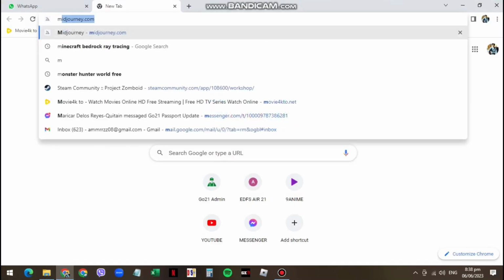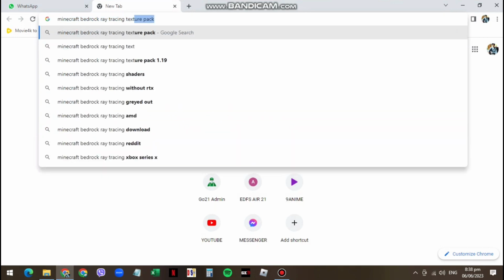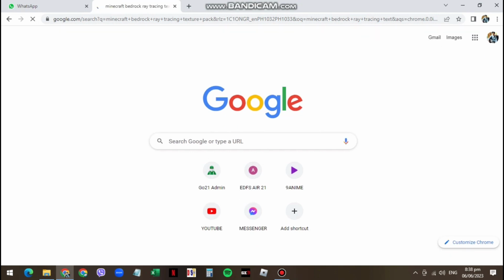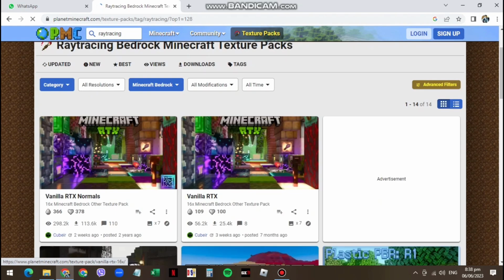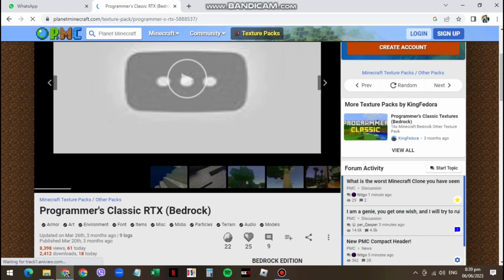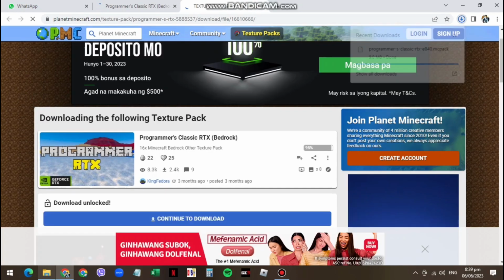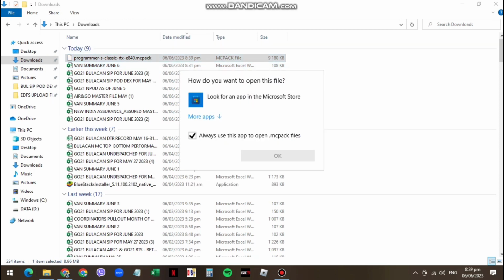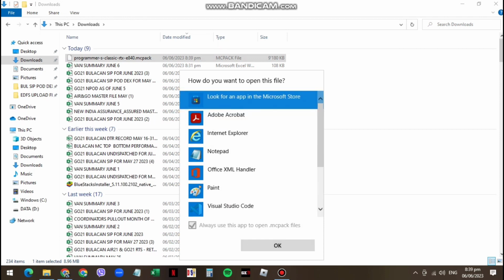How To Enable Ray Tracing In Minecraft (easy)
How To Enable Ray Tracing In Minecraft